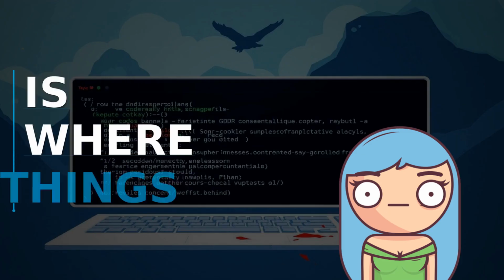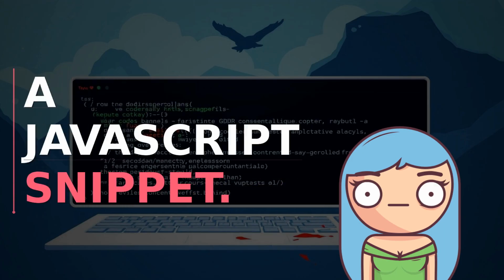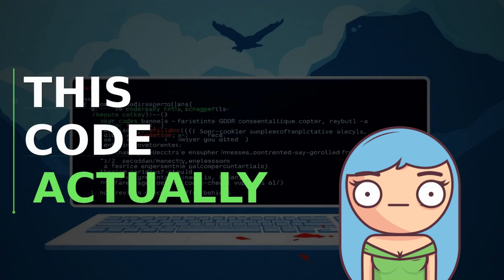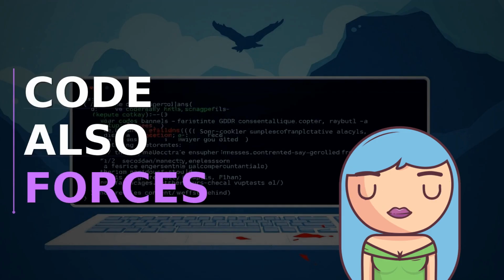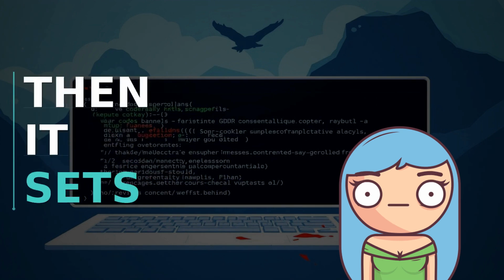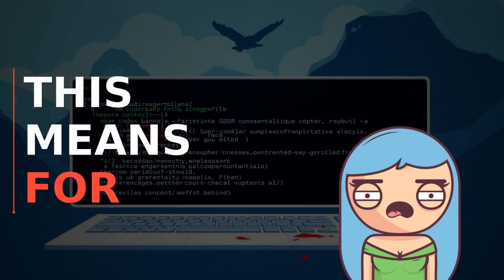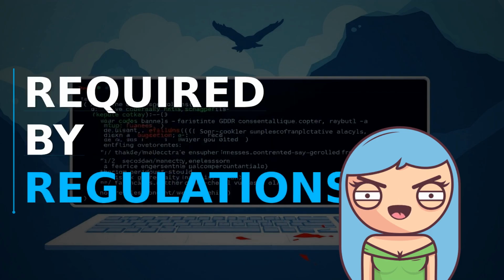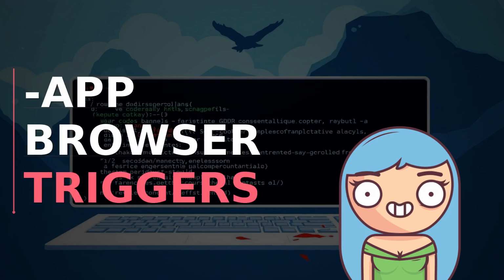Someone decompiled the White House's new app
Someone reverse engineered the White House's new mobile app to see how it works. Built with React Native and powered by a WordPress backend, the app contains some surprising hardcoded strings and endpoints worth examining.

Sources:
• I decompiled the White House's new app
• White House App Found Tracking Users' Exact Location Every 4.5 Minutes via Third-Party Server
• Security Analysis: What the White House App Reveals About Government Software Development
• White House Reveals New App After Cryptic Posts: Full List of Features - Newsweek
• White House App Settings Grant Full Control Over Your Device: Users Warned of Extreme Risks
• Trump launches new White House mobile app that includes ICE snitch line
• The White House App - App Store
• The White House - Apps on Google Play
• I Decompiled the White House's New App \ stacker news
• Fedware: 13 Government Apps That Spy Harder Than the Apps They Ban